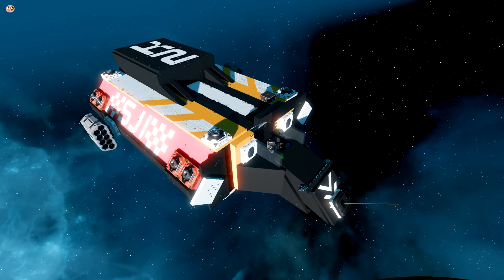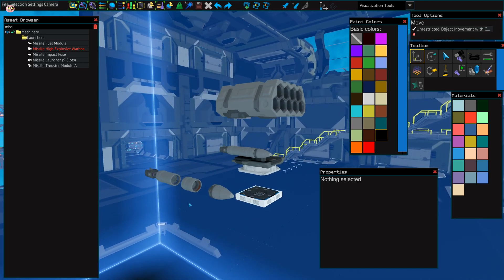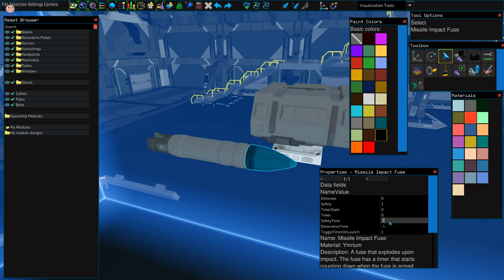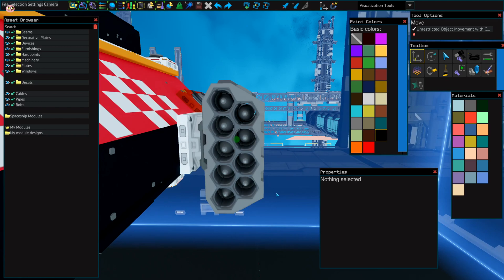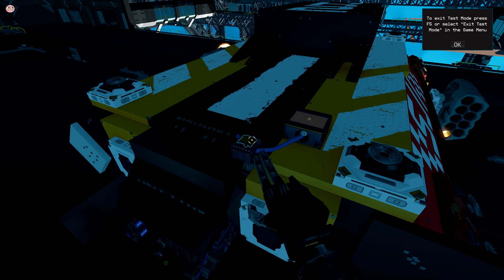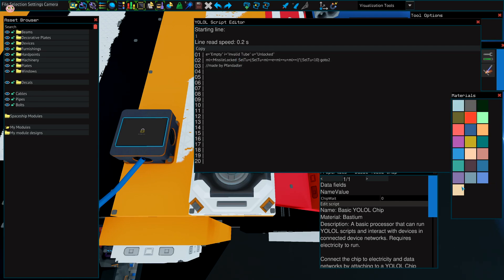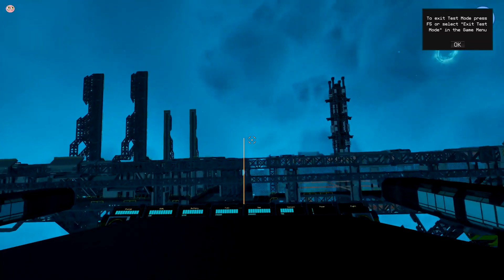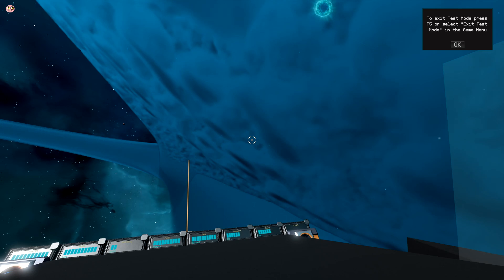Missiles and Launcher Tutorial with YOLOL | STARBASE GUIDE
YOLOL SCRIPT:
(Cant paste it here cause it has unsupported character. Blame Youtube)

TO CHANGE BINDS PRESS "V"
Just press V and scroll usually to the very bottom